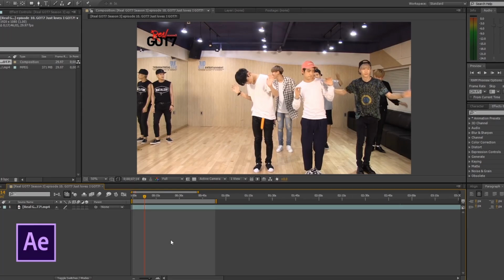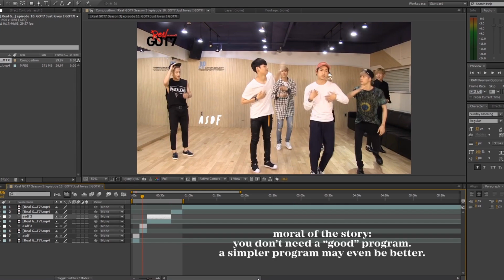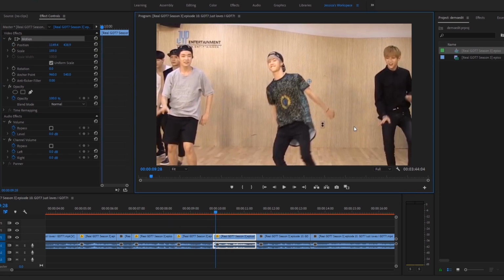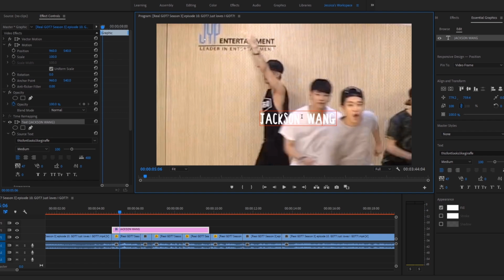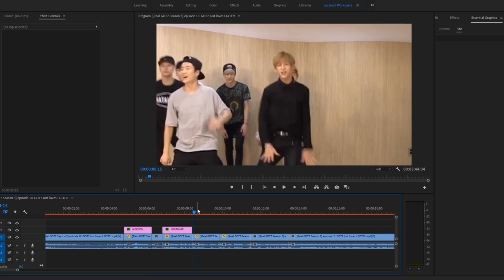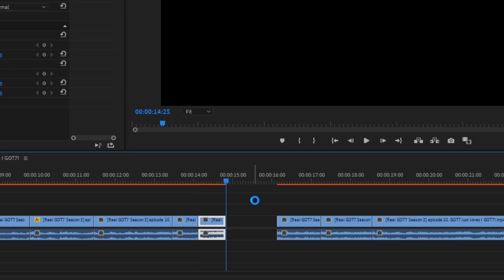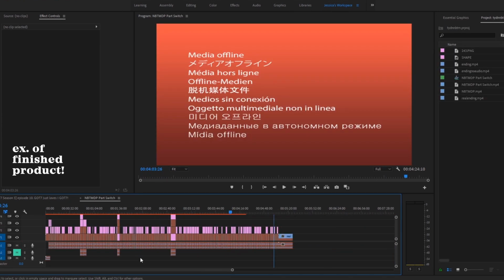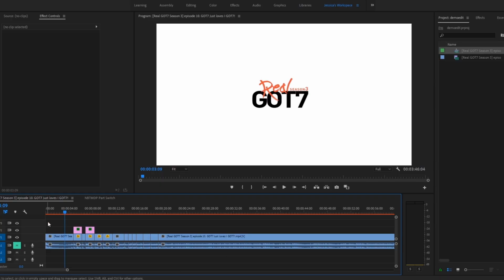HOW I EDIT 🎬 Things You Didn't Notice || KPOP Crack Videos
HELLO FRIENDSヽ(*・ω・)ﾉ
it's been a while but i hope y'all are doing well in these difficult times. i've been meaning to make this video for a long long time so here ya gooo! i hope it's helpful and let me know if you have any questions.

also i didn't even realize this, but my tydn for got7's mr chu cover has actually been blocked due to copyright reasons. T_T

⏰ timestamps:
0:00 hello hello (* ^ ω ^)
1:29 programs
4:01 copyright
5:39 pre-workflow
6:48 workflow
15:32 thank u!!

📽 videos mentioned:
➭ how i edit (general tips)
➭ things you didn't notice in got7's just right dance practice (real got7 ver.)